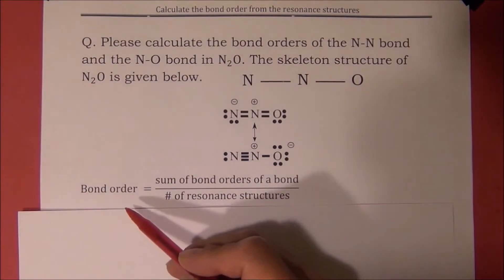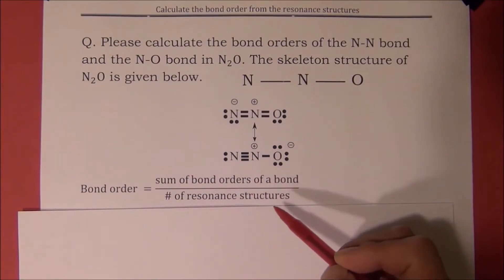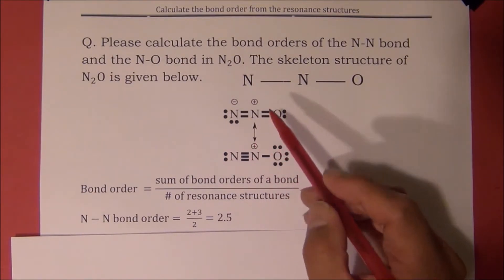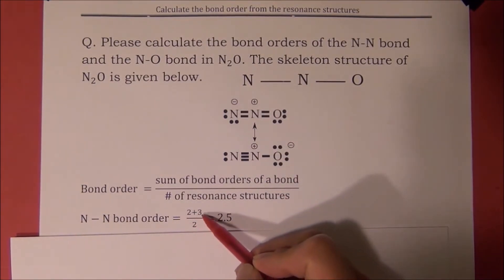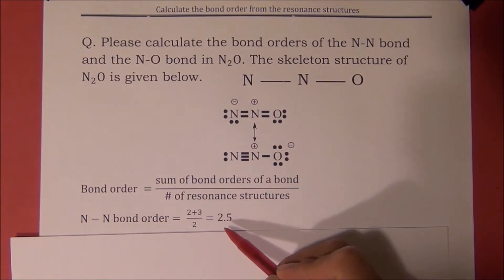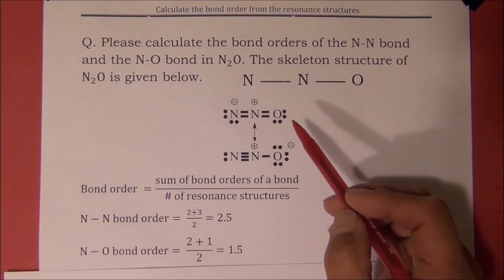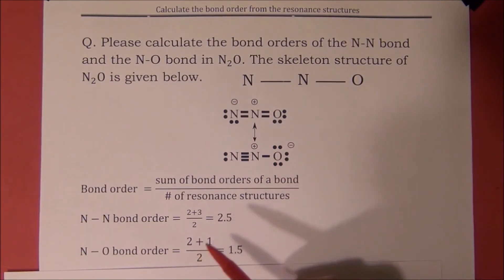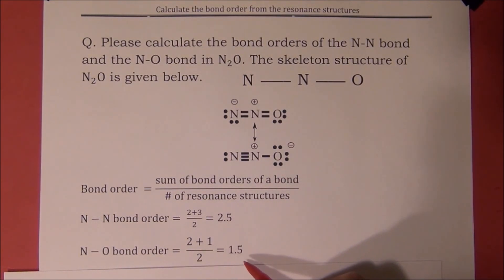Calculate the bond order in seconds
This video will teach you to calculate the bond orders for molecules or ions that has multiple resonance Lewis structures.